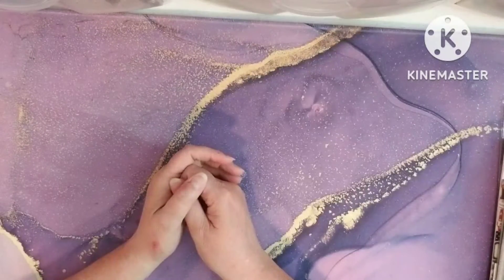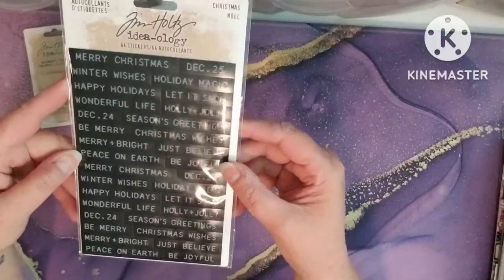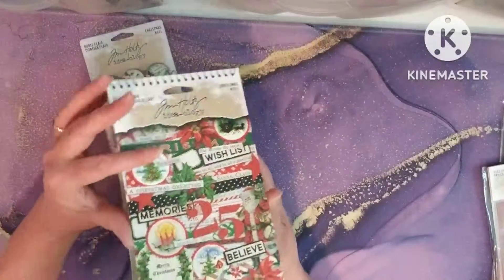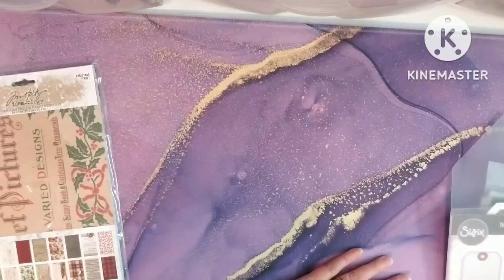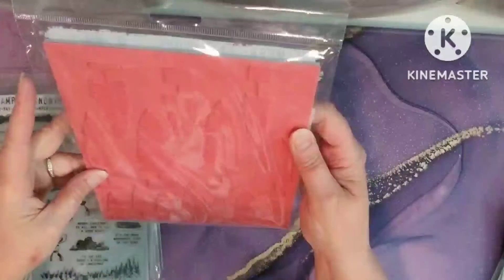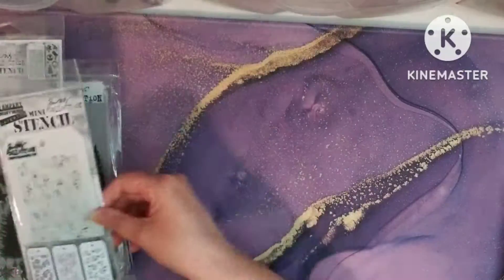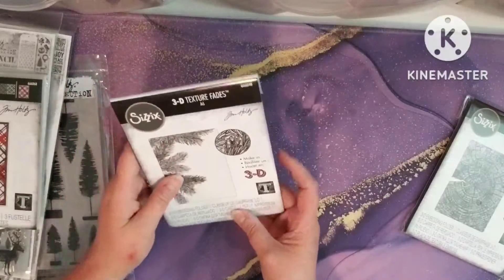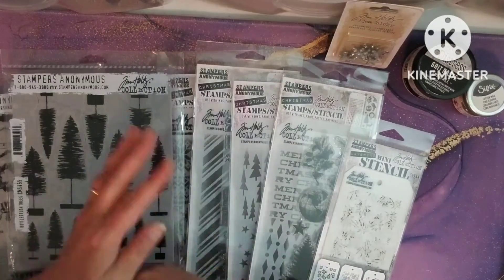2022 Tim Holtz Haul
My address.
My World in OKC
POB 125
Spencer, Ok. 73084